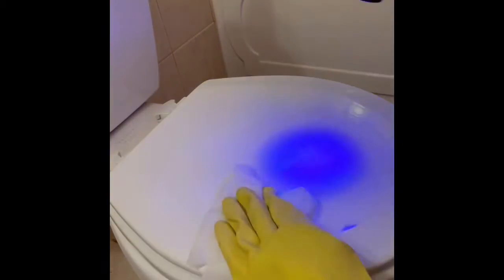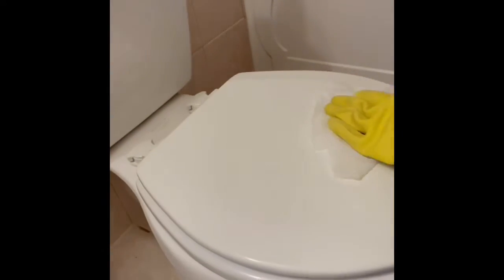Norwex Glo Germ Demonstration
WATCH the battle of glo germ clean up with the Norwex EnviroCloth versus Disinfecting wipes!